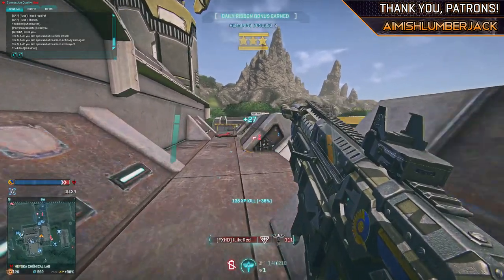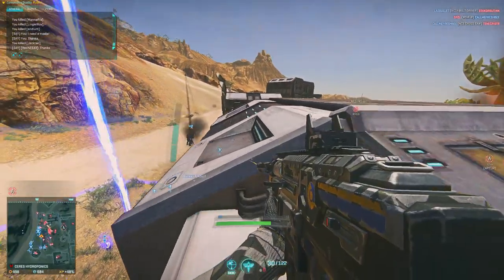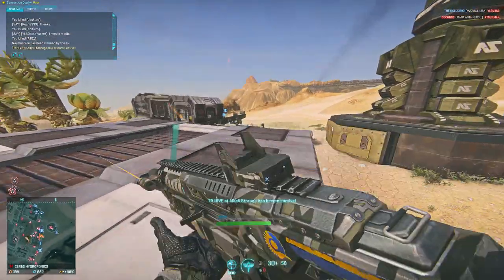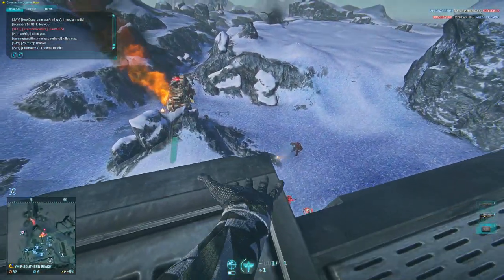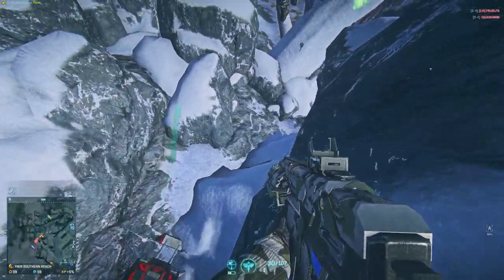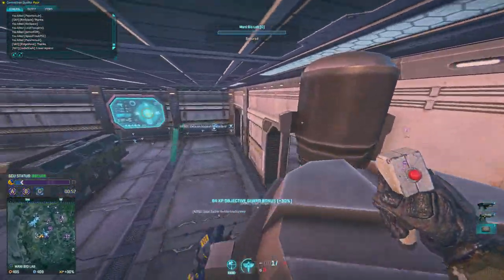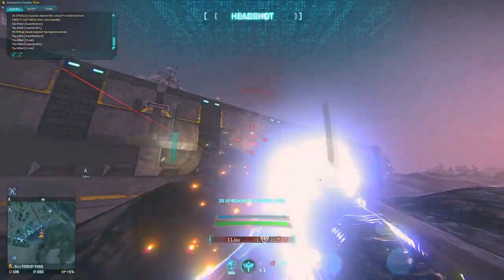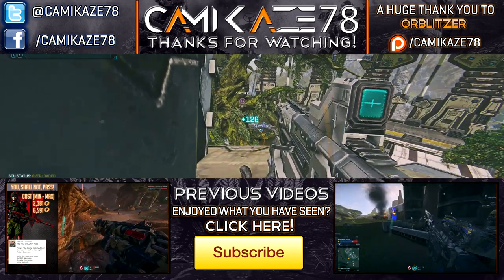The Quartermaster's Overview : NC Carbines | Planetside 2 Gameplay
Today we give the NC carbines a run for their money, taking a brief look at where each of them stands in the grand scheme of things and how they perform. Welcome back, to the Quartermaster’s Overview. If you enjoyed the video backhand that like button! Feedback is always appreciated.

***Full Weapon Reviews***

Interact with me through multiple forms of social media!

Join me in-game on Planetside 2!

NC - CAMIKAZE78 (Briggs)
TR - CAMIKAZE78Terran (Briggs)
VS - CAMIKAZE78Vanu (Briggs)